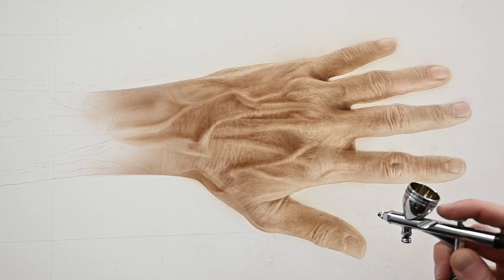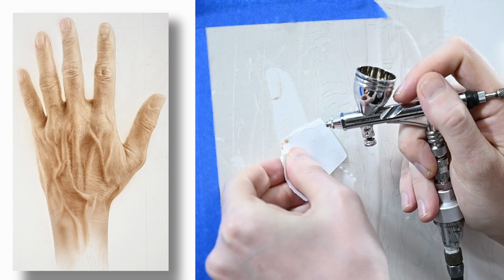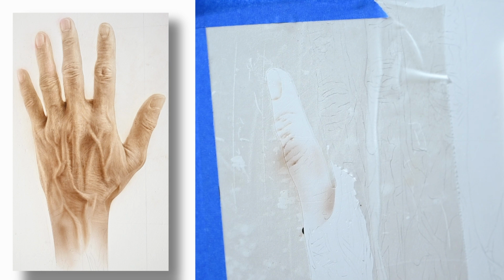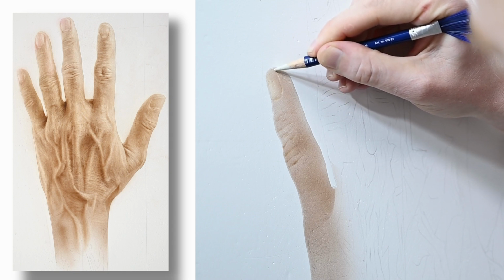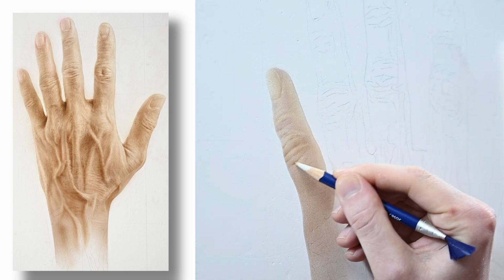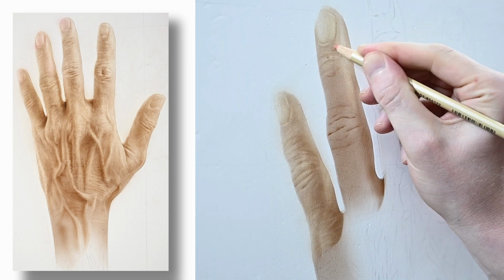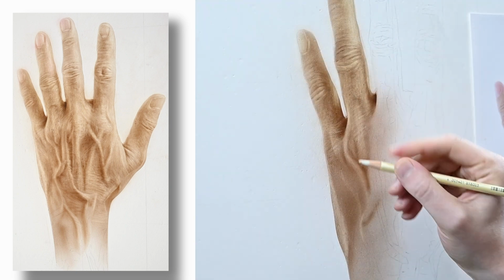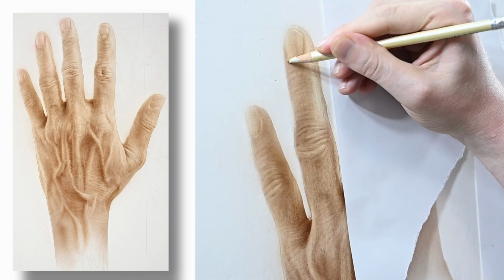NEW AIRBRUSH TUTORIAL! Learn HOW to PAINT a HAND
In this week's airbrush painting tutorial, I'll show you how to paint a study of a hand. It doesn't matter if you are learning to draw, paint with oils, or airbrush painting hands are particularly difficult. I'll talk about why within this video and give a few tips that I find helpful.

Supplies Used:
Electric Eraser
Artool Shields

Colors:
Burnt Umber

Audio Equipment-
Audio Interface
Boom Arm